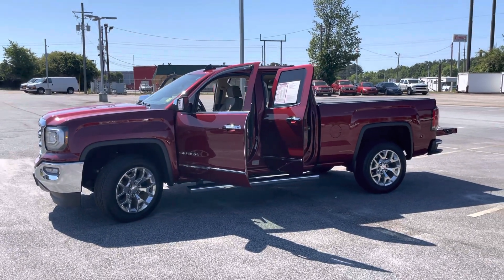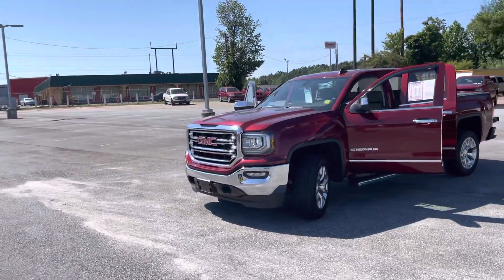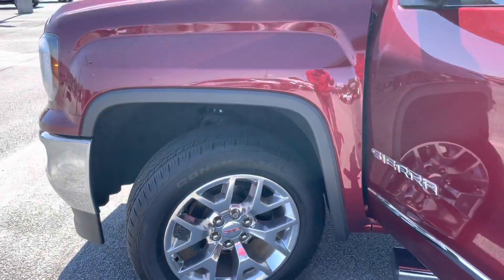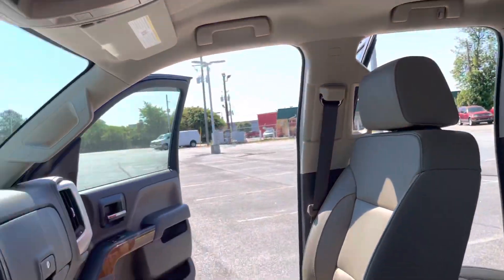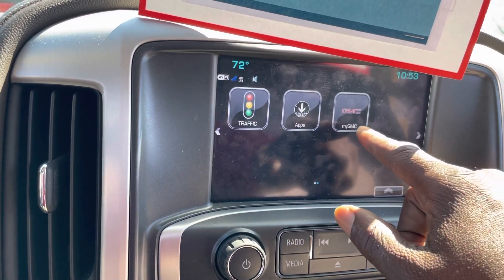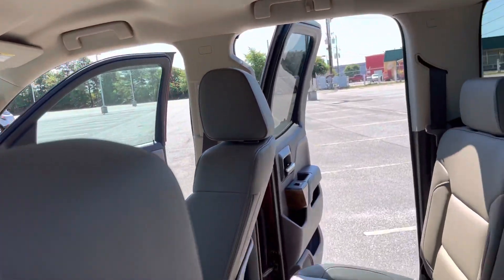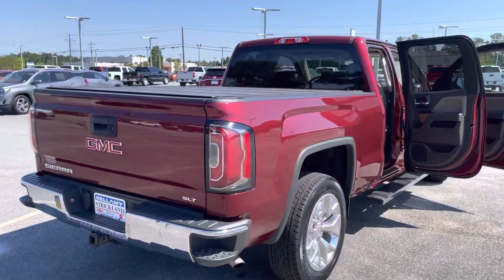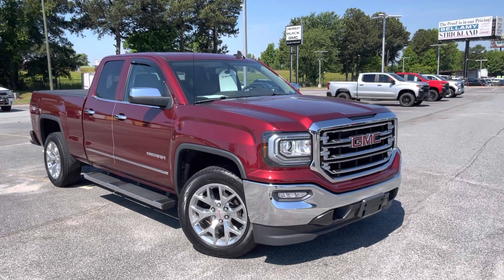2017 GMC SIERRA DOUBLE CAB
Maroon with cocoa dune leather
15k miles
5.3 V8
2WD
Standard box
Assist steps
Navigation